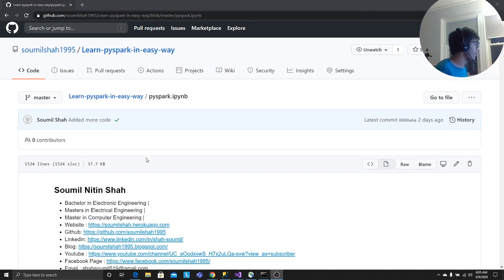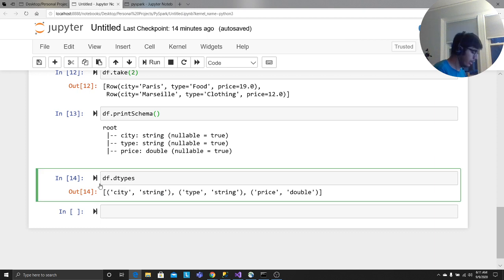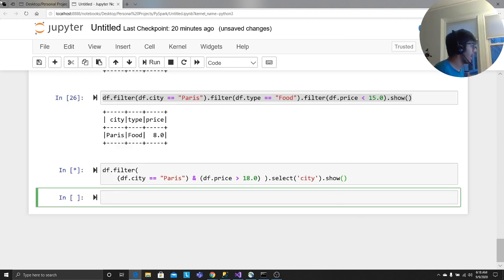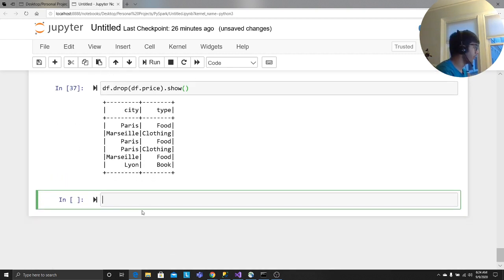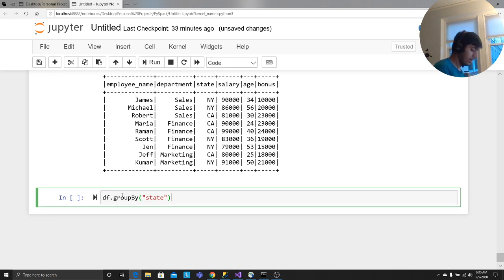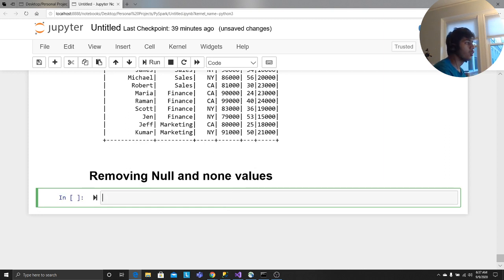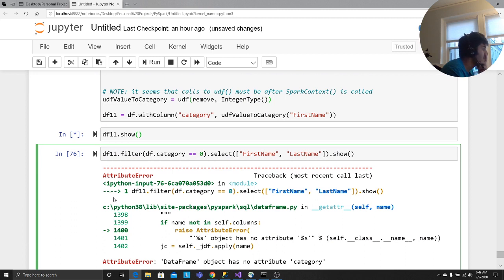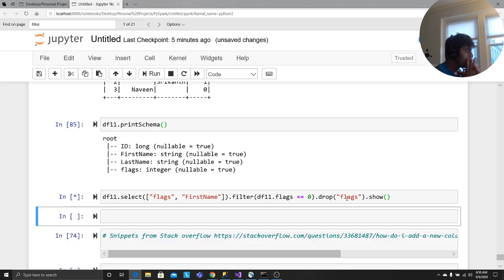Learning python pyspark in a easy way in 45 minutes